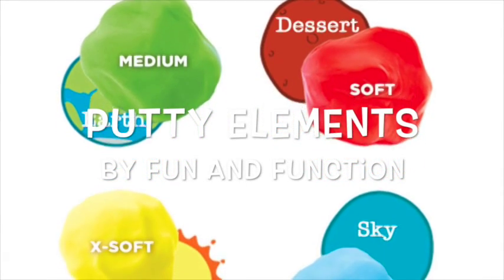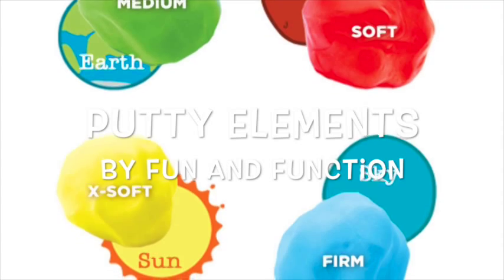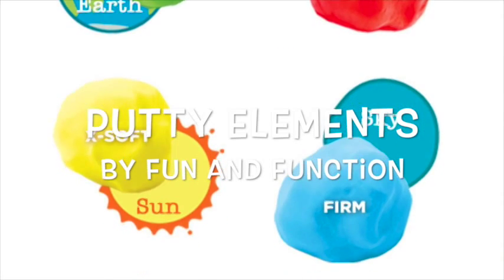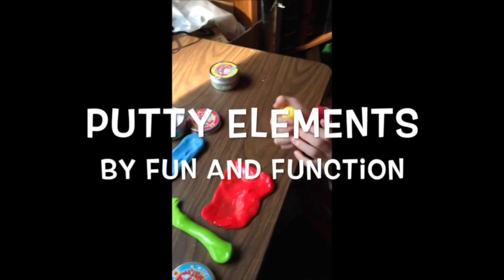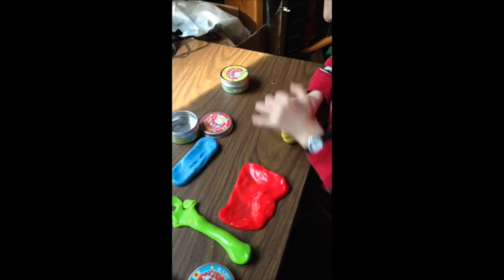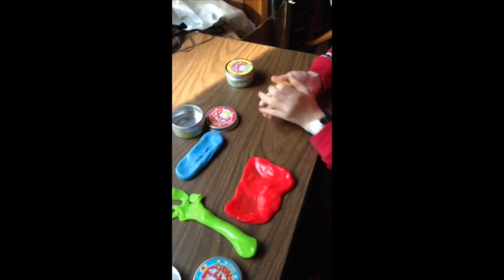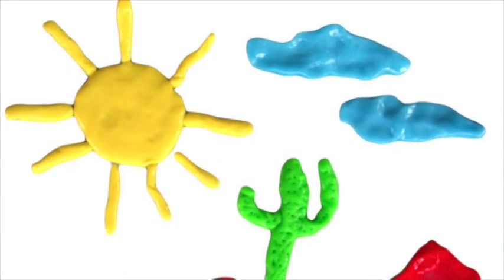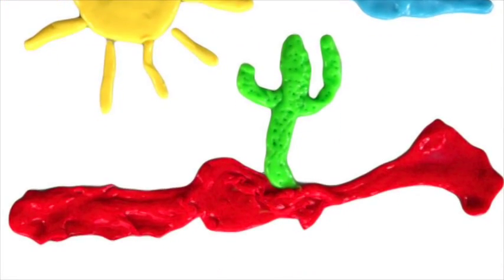Putty Elements by Fun and Function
This is the putty that transforms children from wild to calm and from lethargic to attentive. Putty elements brings heavy hand work and creativity together. Science has never been so much fun!